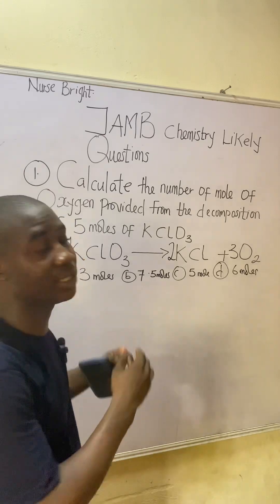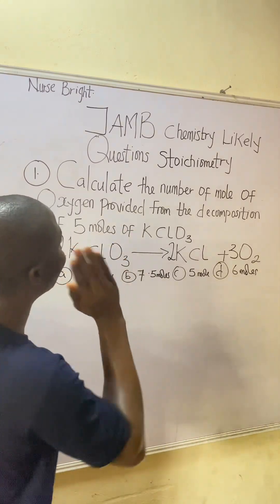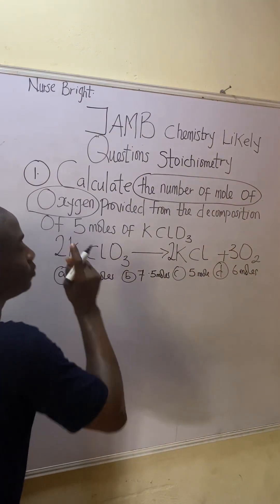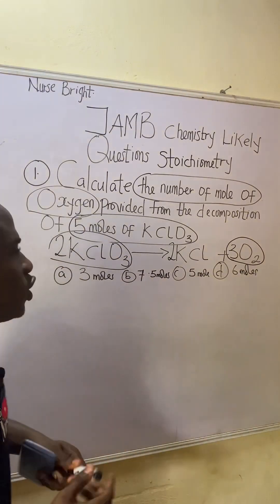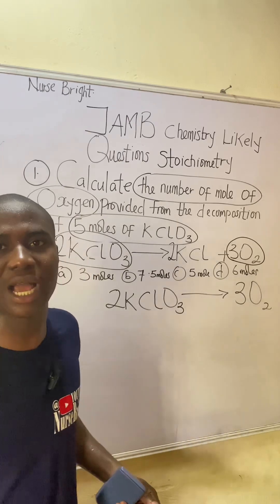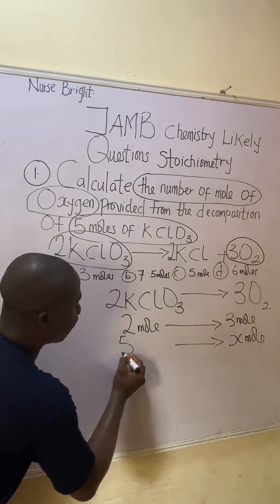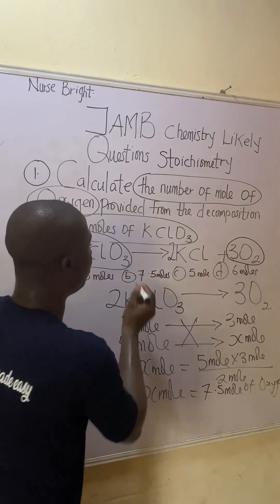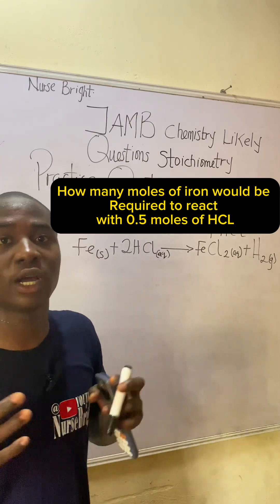2026 JAMB Chemistry Likely Exam Question(Score 90+ in CHEMISTRY)